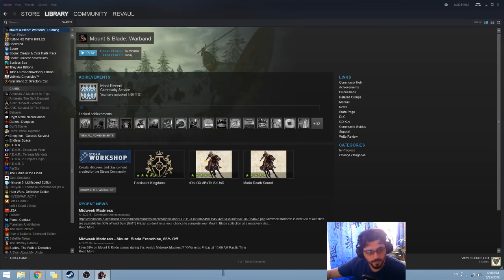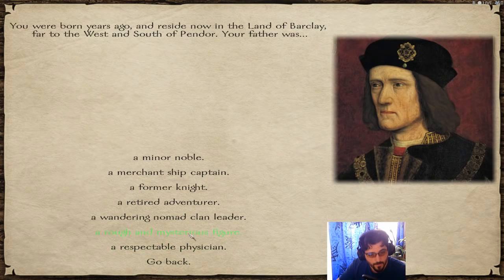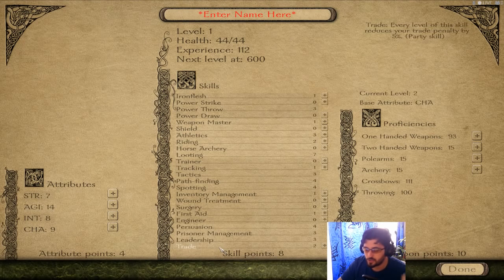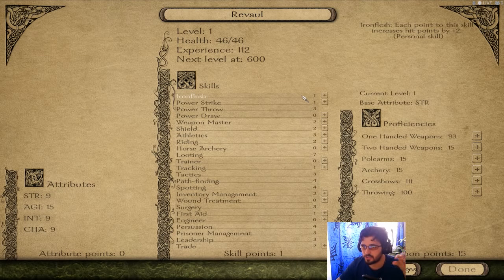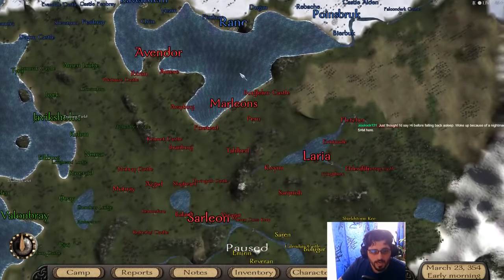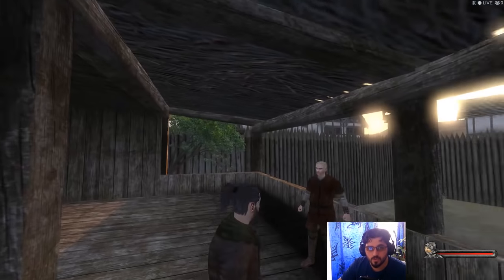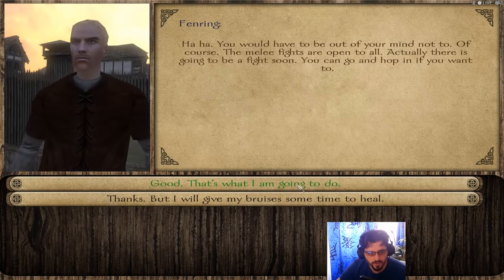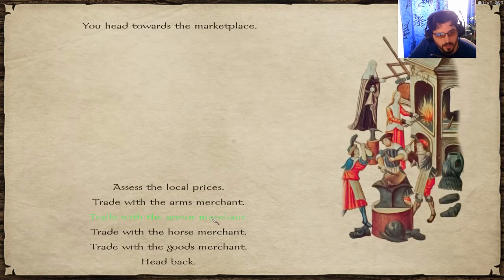Prophesy of Pendor 3.9.1 Walkthrough - Part 1 - Best Starting Character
Mount and Blade: Warbands is one of my favourite games of all time! Prophesy of Pendor is a beautiful overhaul mod made for this game. We will be discussing about the stats and character creation in this first part. This is taken directly from my Twitch stream.
You can check the game out here and grab the Mod from the Steam workshop

Watch me live from Monday to Friday starting at 10 AM EEST to 5 PM EEST